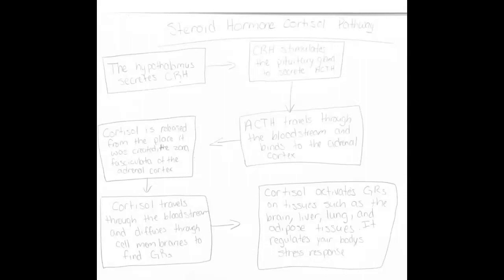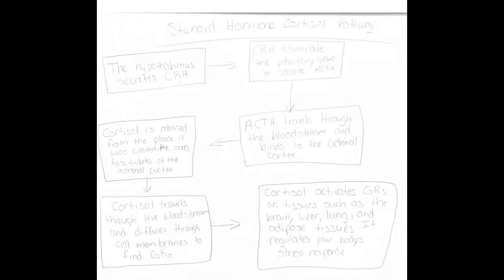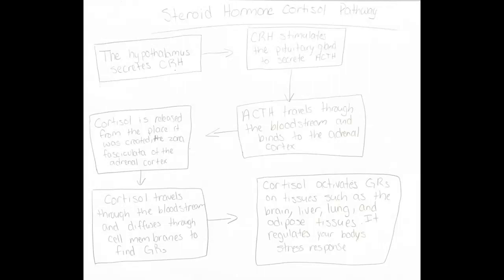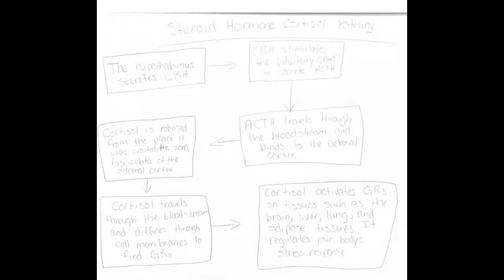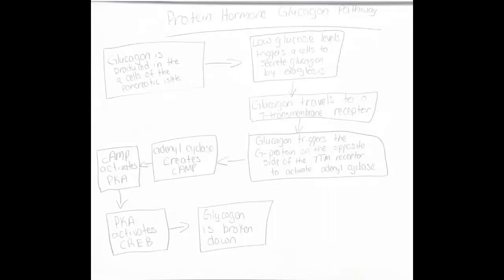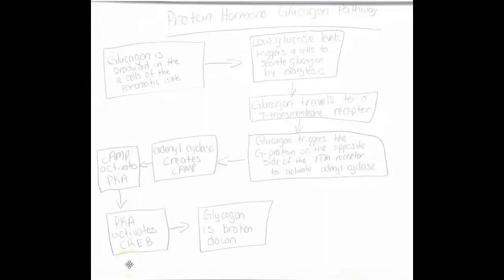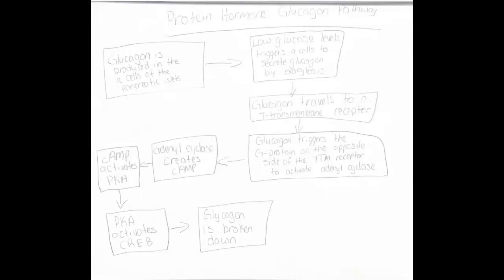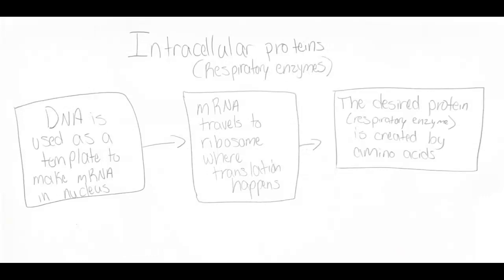Module 4 AA